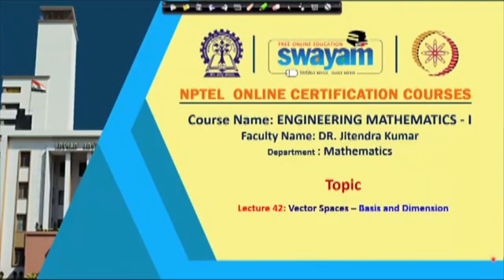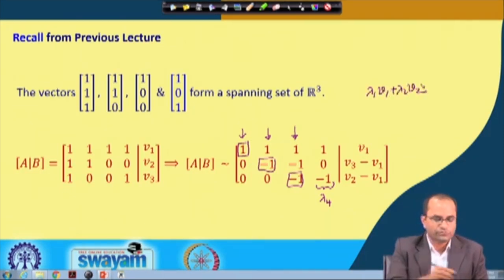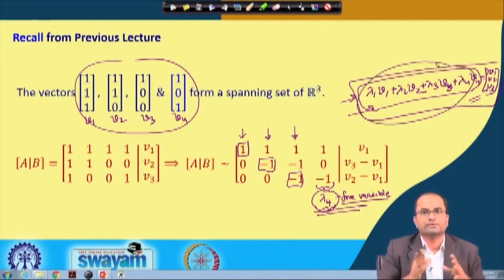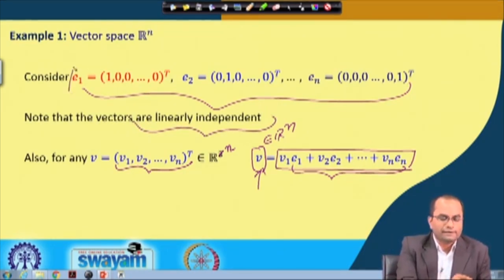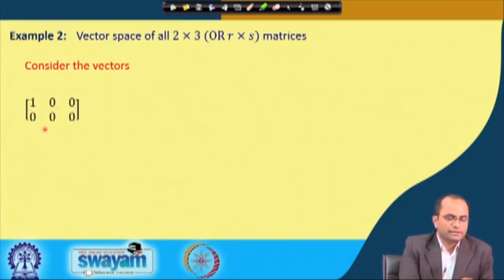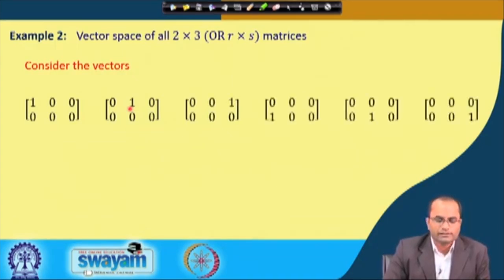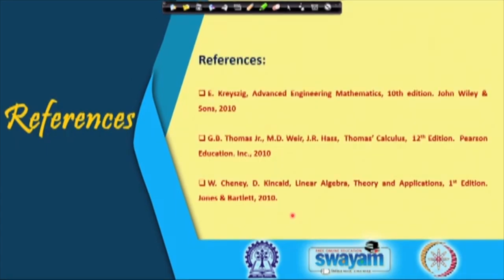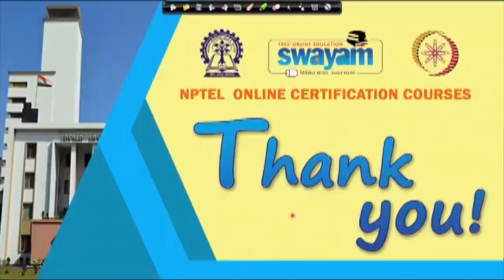Vector Spaces -Basis and Dimension